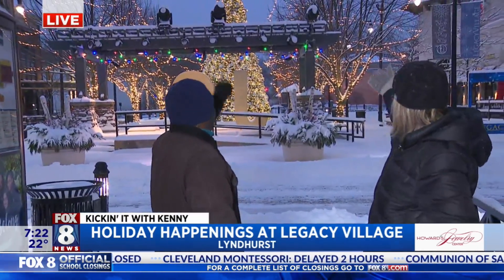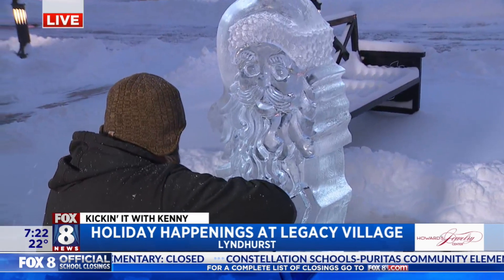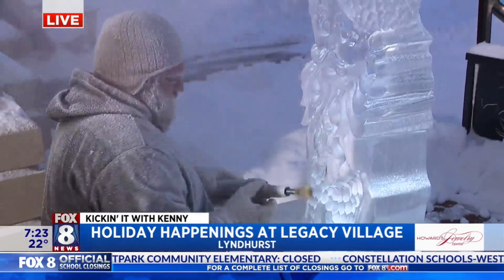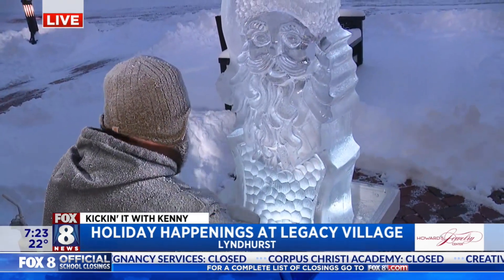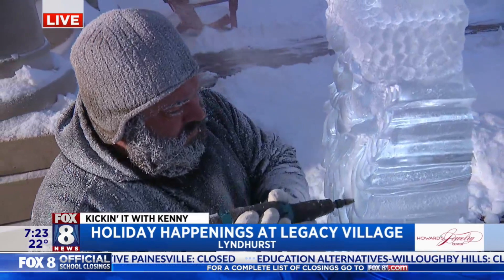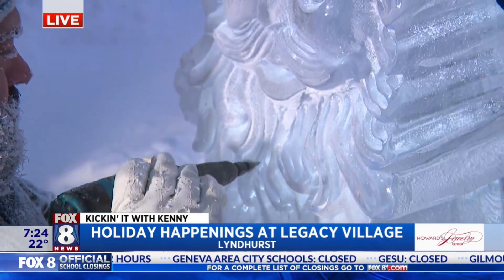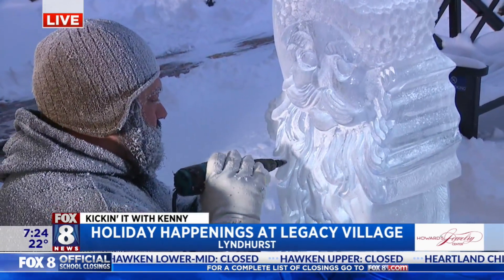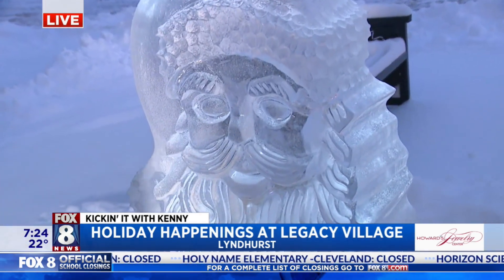Holiday happenings at Legacy Village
Fox 8's Kenny Crumpton learns about holiday happenings at Legacy Village.